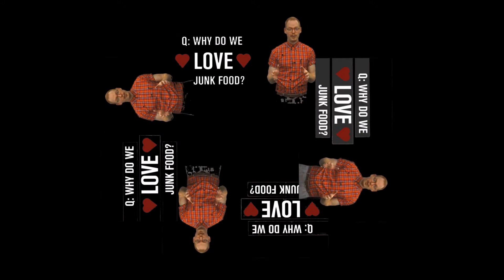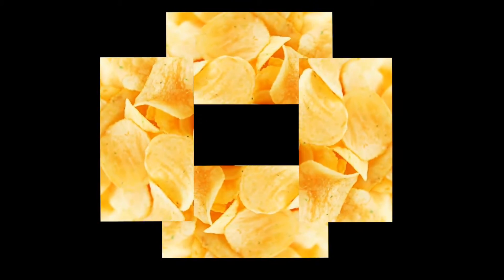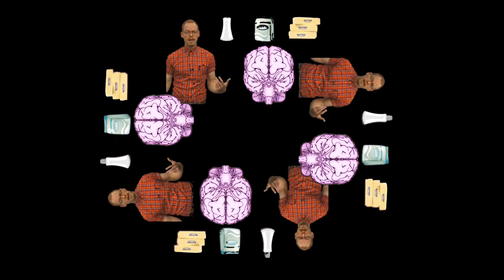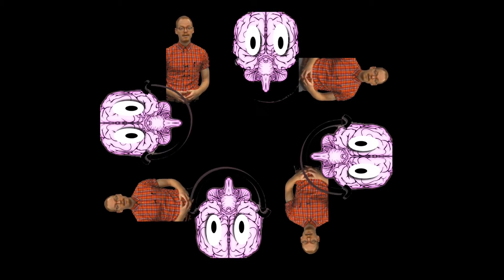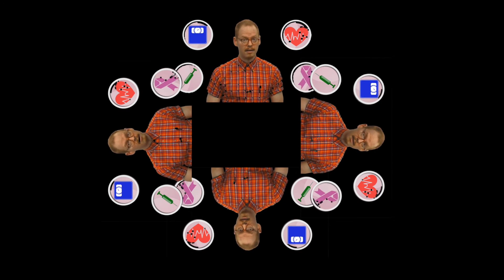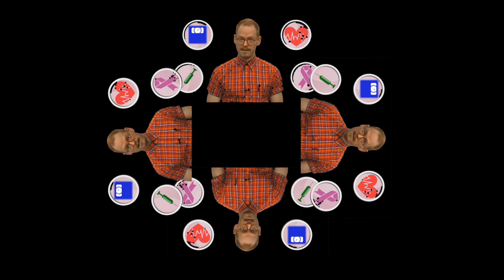Ask Smithsonian: Why do we love junk food? [3D Hologram Edition]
Projeto do Maker Space da Casa Thomas Jefferson para o Healthy Living Month, que editou um vídeo do Smithsonian Institution para ser utilizado com um mini projetor de holograma em smartphones/iPads.

Obs.: O vídeo do DIY do Projetor do Holograma usa caixas de CD, utilizando estilete e alicate. Como desenvolvemos o projeto com crianças, resolvemos eliminar o risco de acidentes usando folhas de acetato (0,25 mm), para que eles pudessem cortar os módulos com tesoura apenas. Mas o template é o mesmo.